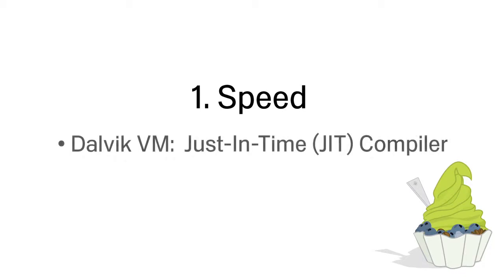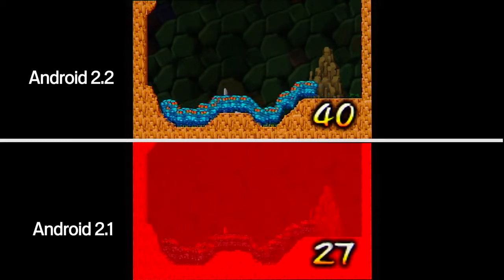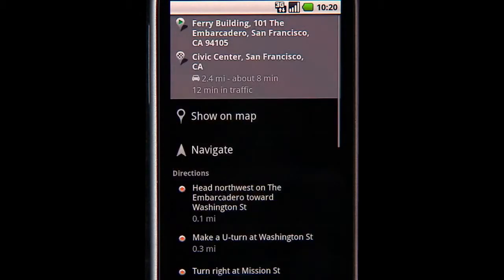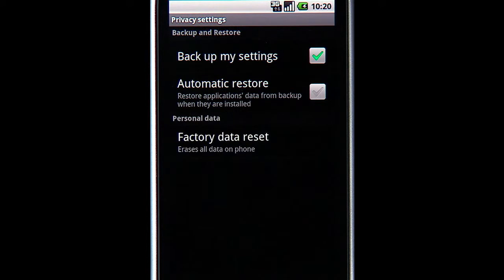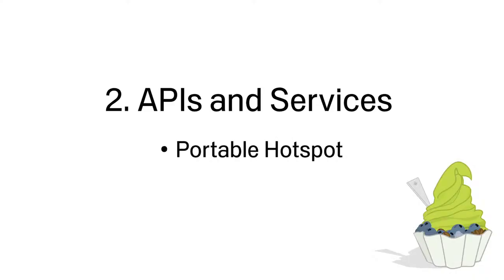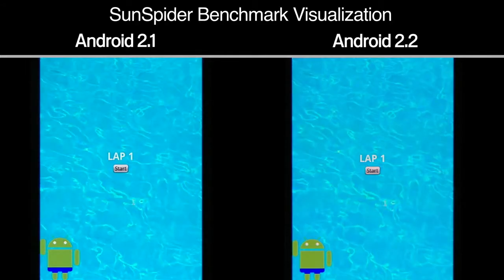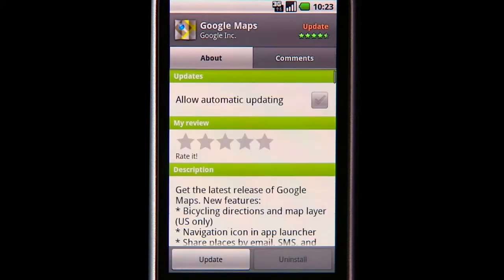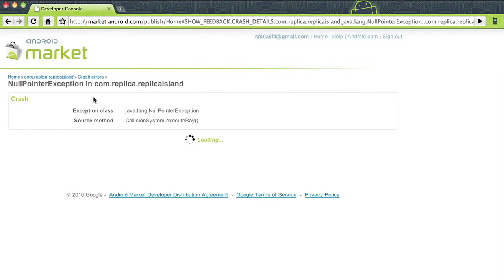Android 2.2 Official Video